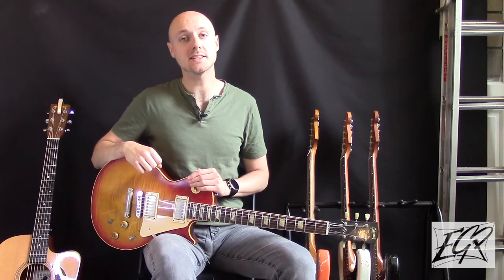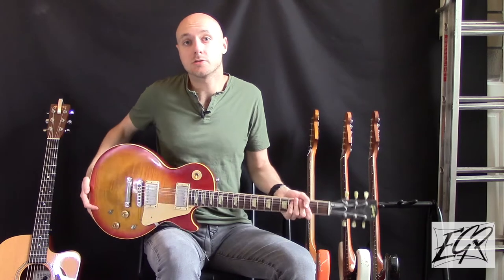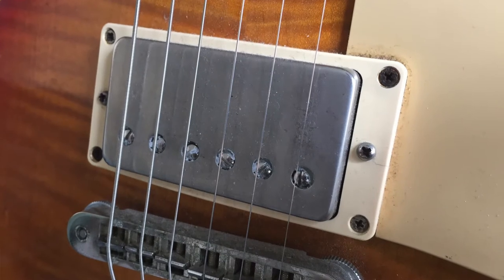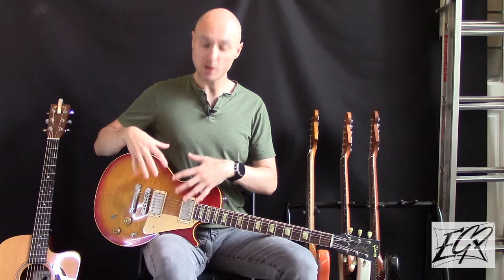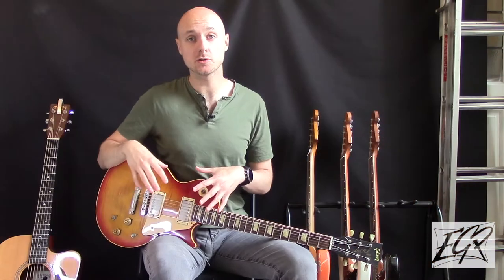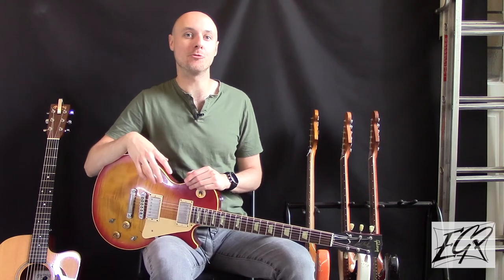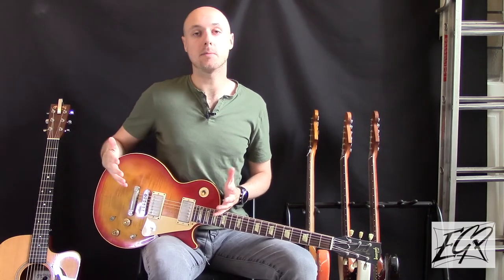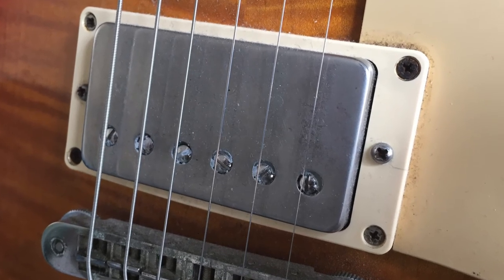Eternal 'GST' Humbucker demo by Alex Ward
I first made this fabulous sounding and versatile humbucker for our Chief Product Demonstrator Alex Ward. I’ve built a few guitars for Alex and the first one ‘Riggs’ was an all mahogany hybrid S-Type that also had a healthy dollop of Les Paul DNA. Alex asked if I could recreate the bridge pickup on his own ’93 LP so with a bit of reverse engineering I did exactly that, and then improved the overall tone to the point where Alex now has the ‘GST’ in all of his humbucker equipped guitars including his old LP.
The GST has that wonderful PAF on steroids tone - thick, meaty and warm sounding, loud and punchy but without the flatulence that dogs so many high output humbuckers, which tend to have way too much output at the sacrifice of tone.
With a dc resistance of 10.5k ohms this pickup is not shy or retiring but retains subtly and articulation at low volumes with a tight and defined bottom end and singing highs - it works brilliantly for everything from vintage-voiced rock, in your face blues and even advanced rock styles. Check out Alex’s fantastic demo video where he compares the GST in four different guitars, for conclusive proof of how it works equally as well in both set-neck and bolt-on guitars using different wood types.
Available in all the classic bobbin colours or with nickel, chrome or gold covers and as a lone 52mm bridge pickup as a calibrated pair. Ageing is also optional, so just choose your perfect look!
A2 mags. 10.5k output.